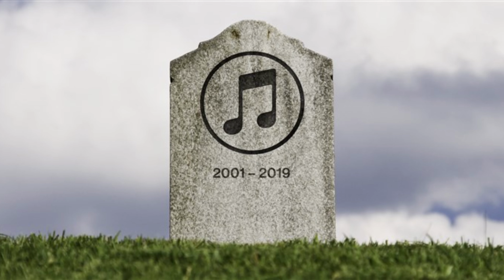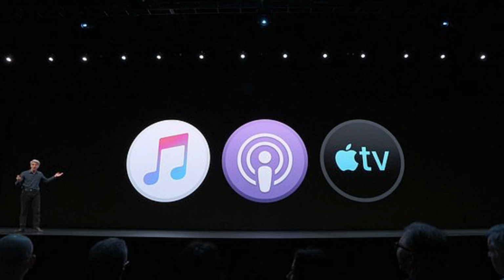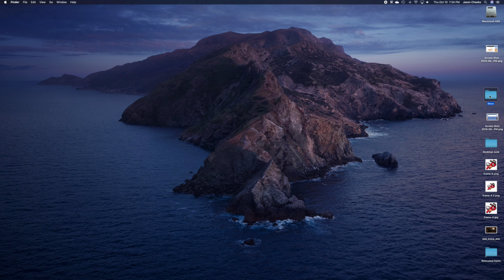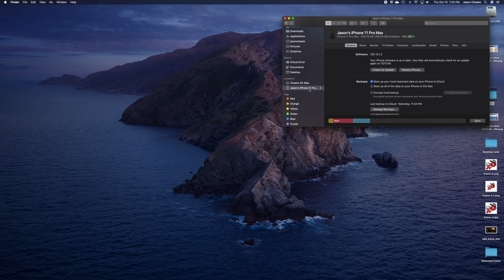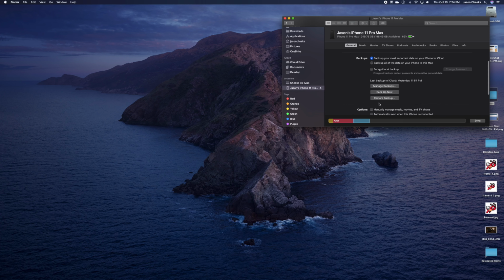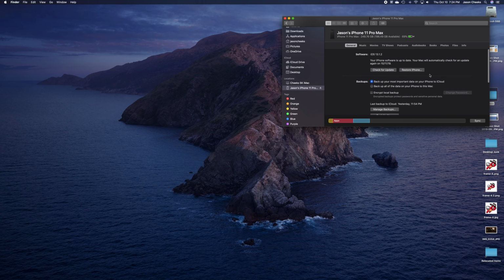MacOS 10.15 Catalina - Sync iPhone or iPad without iTunes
Today I go over how to Sync your iOS devices in MacOS Catalina.

It really helps me and the channel out and it’s just a nice thing to do :-). My goal is to release high quality videos & reviews on a weekly basis.